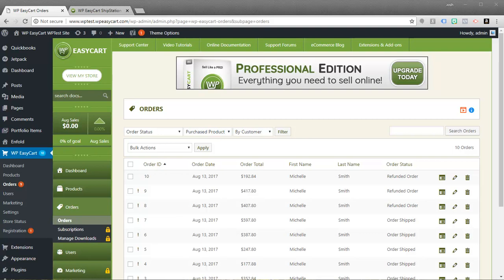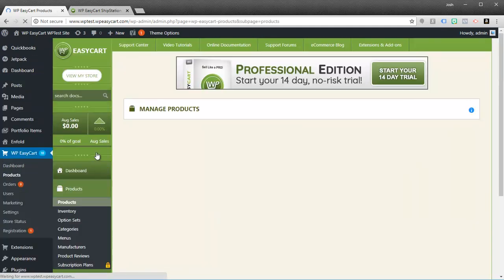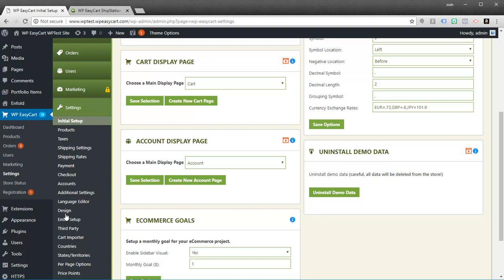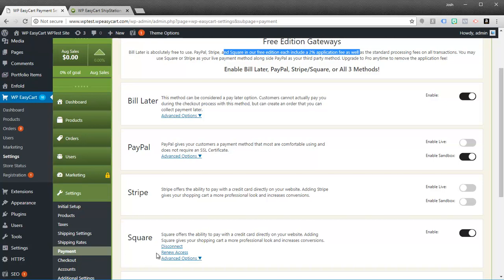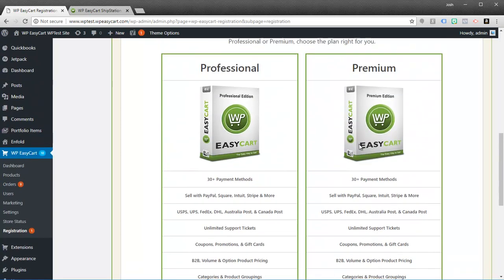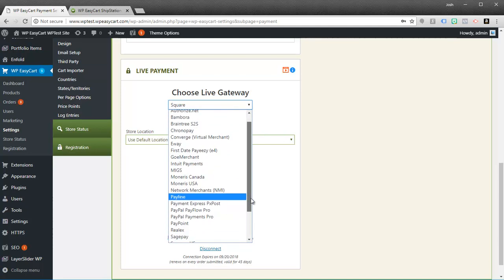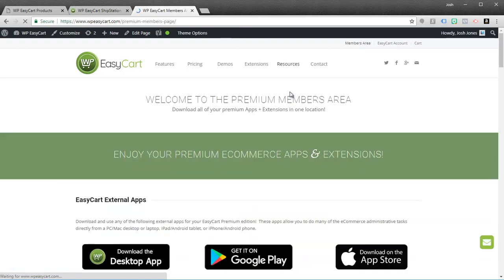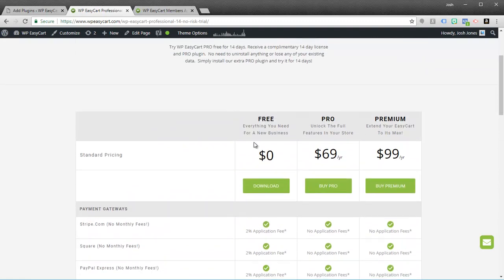WP EasyCart - Comparing FREE, Pro & Premium Editions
This video walks you through the WP EasyCart ecommerce product as well as the Free Edition, Professional Edition, and Premium Edition licensing.